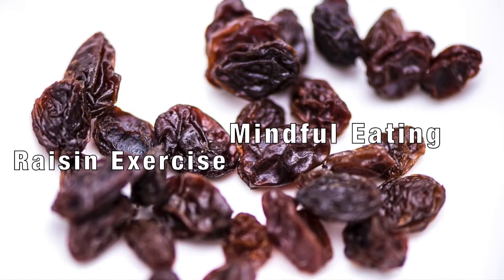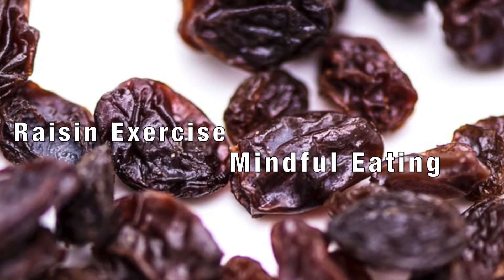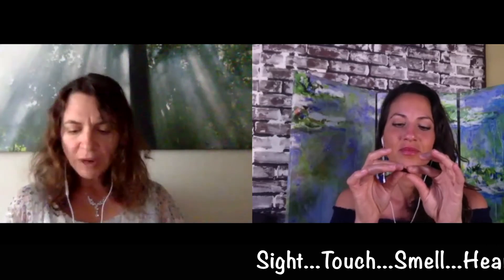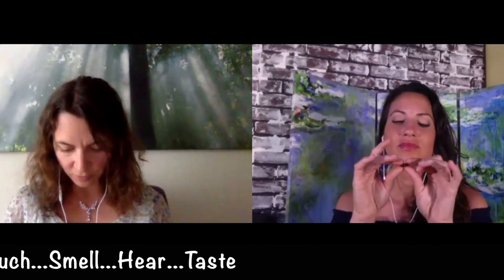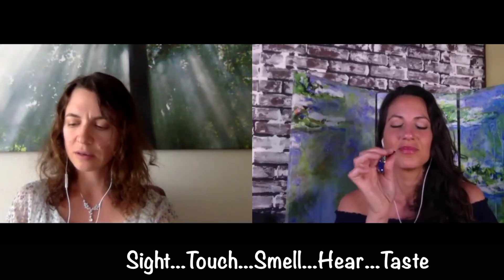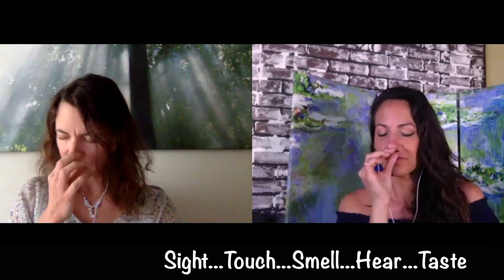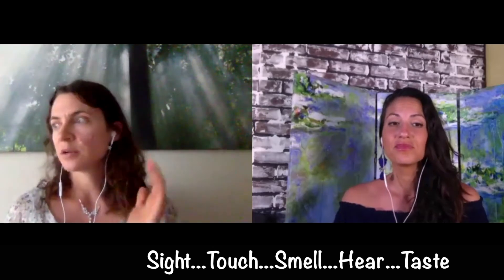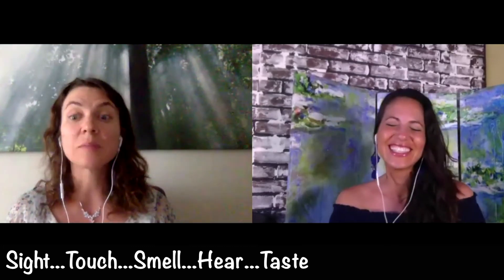EXPERIENCE MINDFULNESS WITH RAISIN EXERCISE | @VeganVittoria by Lisa Vittoria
Hi mindful ones! Grab a snack bite and let's explore our five senses together, as special guest, Taisiya Kupriyanova, a Registered Dietitian, takes us on a mindful gastronomic tour via sight, touch, smell, sound, and taste.

Learn more about veganism, healthy eating, mindfulness, fitness, and peaceful living.
✅SUPPORT VV CHANNEL MAKING VIDS, & THANK YOU!

Happy mindfully eating!
❤️ Lisa